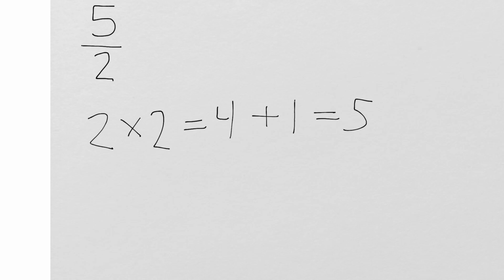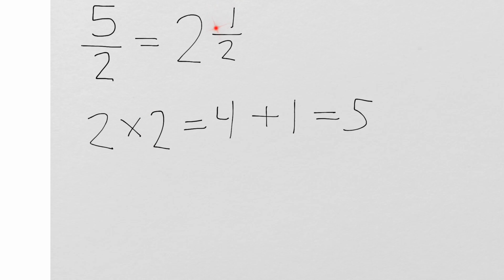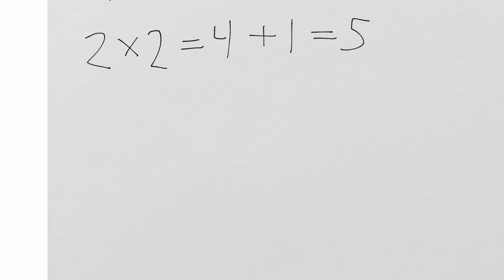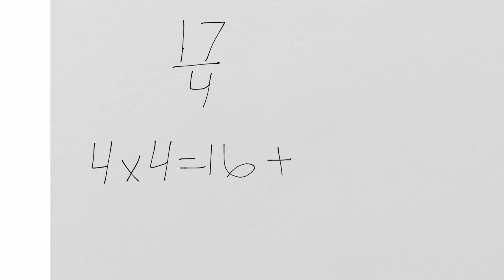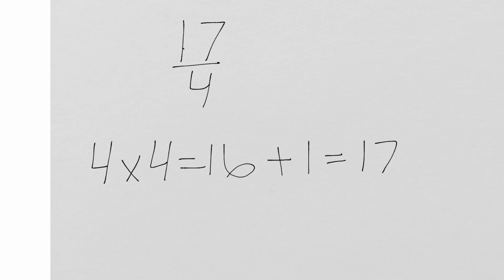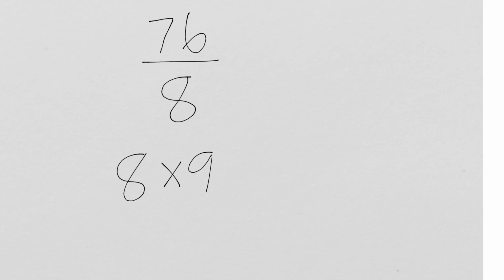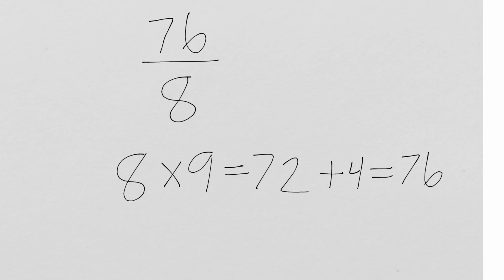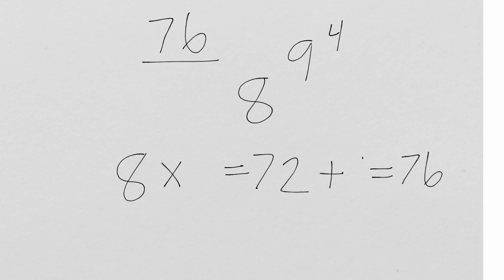Improper to Mixed Number 2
I show an alternative method to converting an improper fraction to a mixed number.